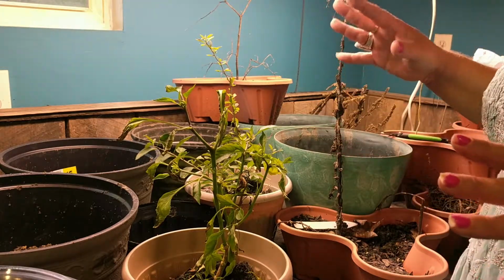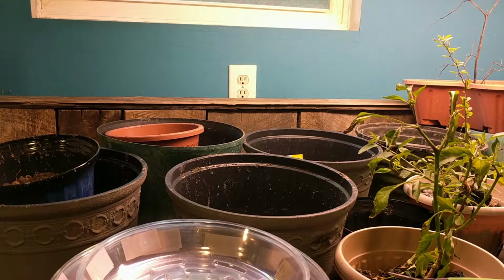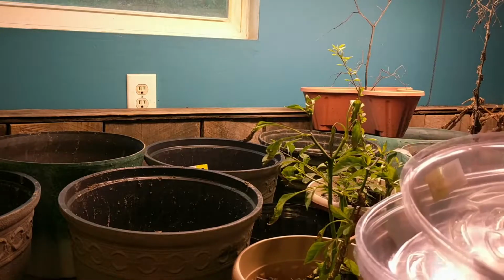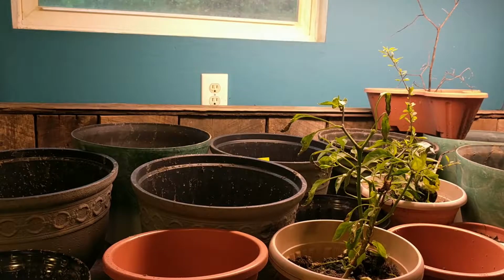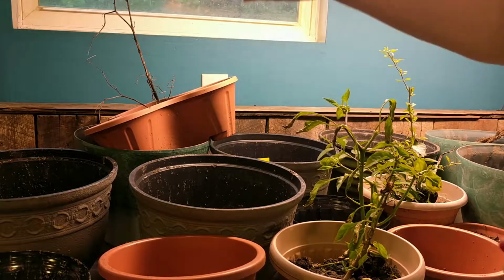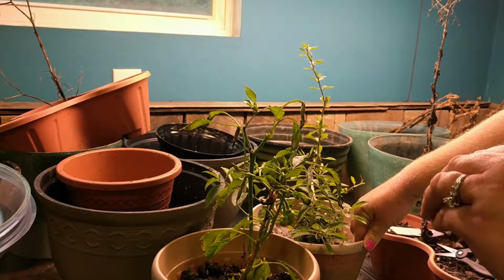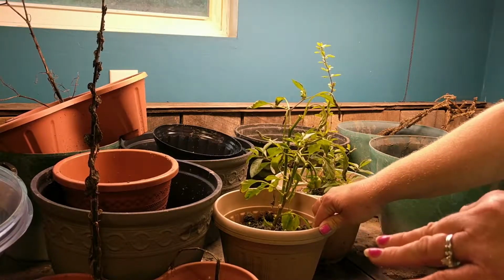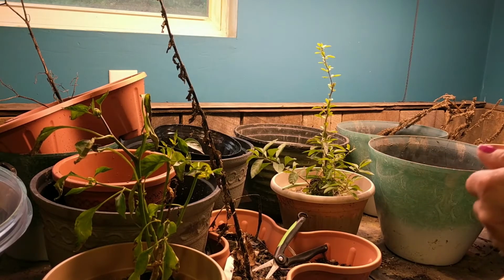Growing Vegetables Indoors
Lots of tips and tricks to get started growing plants indoors.